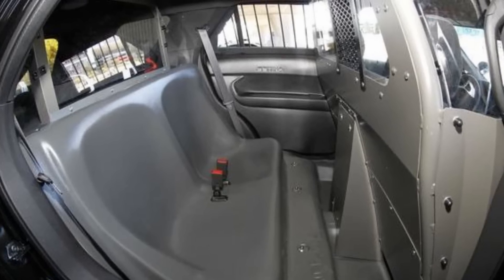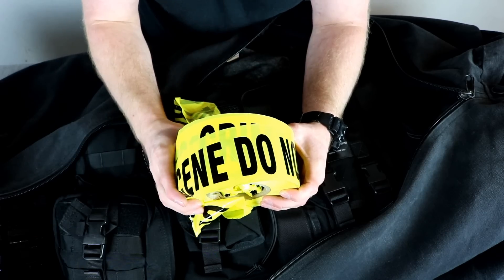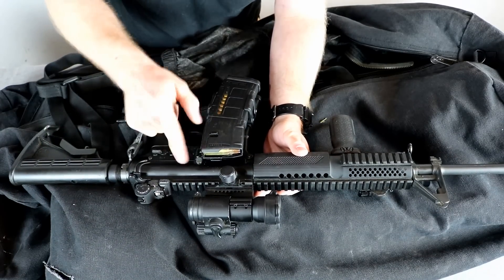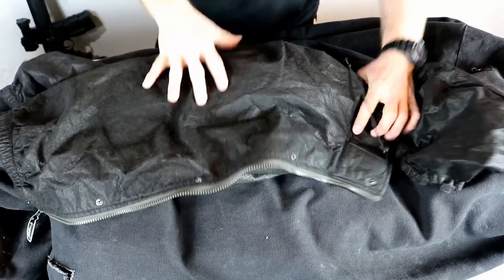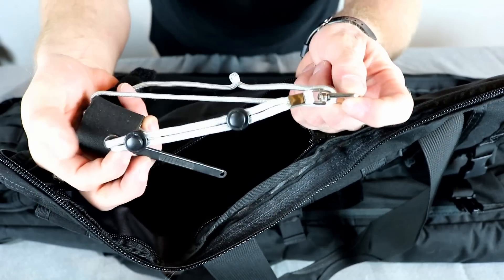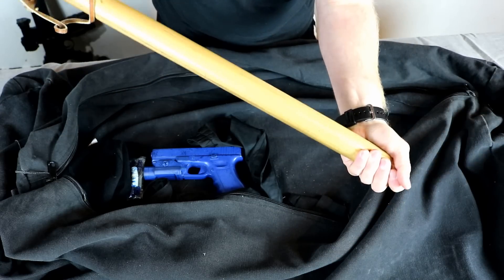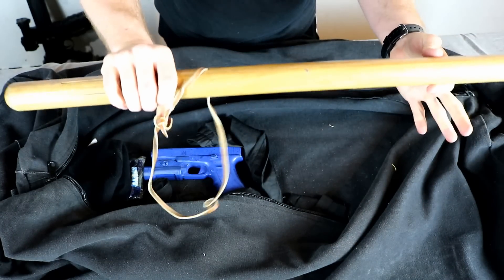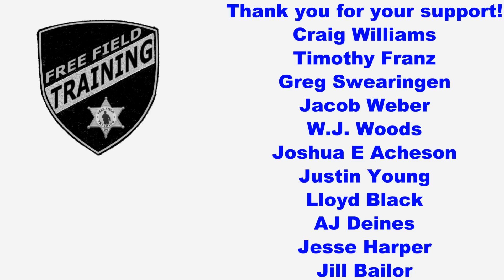POLICE Car TRUNK Gear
What do cops keep in their trunks? Rifle? Plate carrier? Shotgun? Law books? Traffic tickets? Parking tickets? Every police officer carries something different in their squad car, here's what i keep in mine. check out my

BAGS:
Enormus Rothco Duffle Bag

Plate Carrier:
ITW fastmag
ITS "tall boy" trauma kit
grey ghost gera plate carrier
Polyethalene level 3 rifle plates

medical kits:
rifle bag tear away medical pouch

rifle:
rock river half quad
arms rear sight
Aimpoiont PRO optic
magpul sling
magpul vertical grip
larue light mount